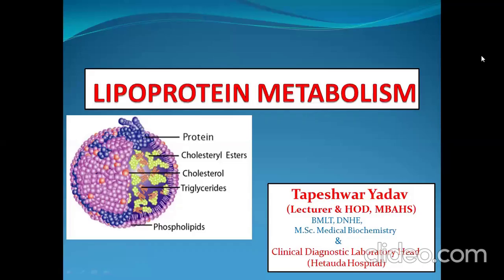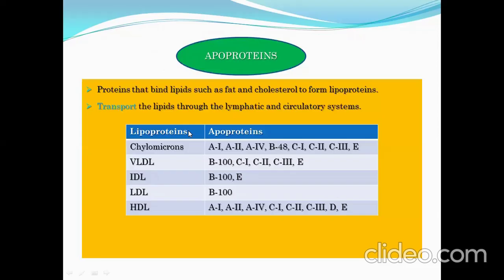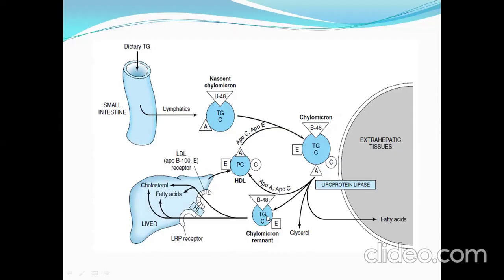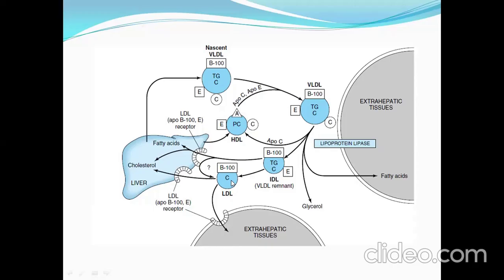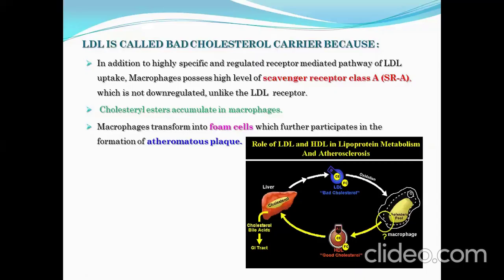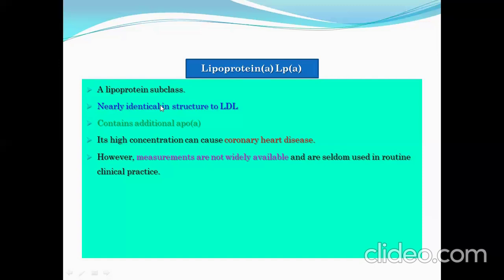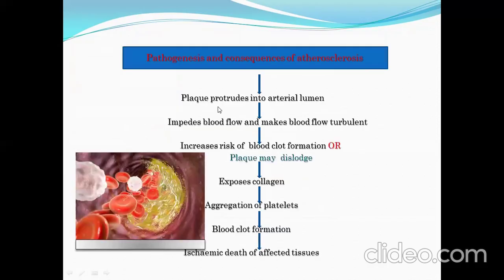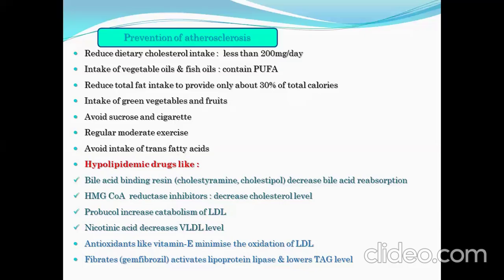Lipoprotein Metabolism Made Easy | Types, Metabolism & Clinical Significance | Role in CVS Disease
🎥 Title:
Lipoprotein Metabolism and Its Clinical Significance

🧬 Introduction:
Lipoproteins are complexes of lipids and proteins that transport hydrophobic lipid molecules like cholesterol and triglycerides through the water-based bloodstream. Understanding their metabolism is crucial to grasping the development of diseases such as atherosclerosis, coronary artery disease, and hyperlipidemia.

🧪 Types of Lipoproteins (based on density and function):
Chylomicrons – transport dietary triglycerides from the intestine to tissues.

Very Low-Density Lipoprotein (VLDL) – carries endogenous triglycerides from the liver to peripheral tissues.

Intermediate-Density Lipoprotein (IDL) – a transient form during VLDL metabolism.

Low-Density Lipoprotein (LDL) – delivers cholesterol to cells; known as "bad cholesterol".

High-Density Lipoprotein (HDL) – collects excess cholesterol and returns it to the liver; known as "good cholesterol".

🔄 Metabolic Pathways:
1. Exogenous Pathway
Starts in the intestine with chylomicron formation.

Chylomicrons deliver dietary triglycerides to tissues.

Remnants are cleared by the liver.

2. Endogenous Pathway
Liver secretes VLDL → converted to IDL and then LDL.

LDL delivers cholesterol to peripheral tissues.

Excess LDL contributes to atherosclerotic plaque formation.

3. Reverse Cholesterol Transport
HDL collects cholesterol from tissues and delivers it back to the liver.

Protective against cardiovascular disease.

🩺 Clinical Significance:
1. Hyperlipidemia
Elevated LDL, total cholesterol, or triglycerides.

Risk factor for cardiovascular disease.

2. Atherosclerosis
LDL oxidation in arterial walls initiates plaque formation.

Leads to coronary artery disease, stroke, and peripheral vascular disease.

3. Familial Disorders
Familial hypercholesterolemia: defective LDL receptor → very high LDL levels.

Familial combined hyperlipidemia or chylomicronemia syndromes.

4. HDL and Cardioprotection
Low HDL = increased cardiovascular risk.

Promoting HDL is a therapeutic target.

💡 Conclusion:
Lipoprotein metabolism plays a central role in maintaining lipid balance and cardiovascular health. A deep understanding of these pathways helps clinicians diagnose and treat lipid disorders effectively, and offers insight into preventing heart disease.